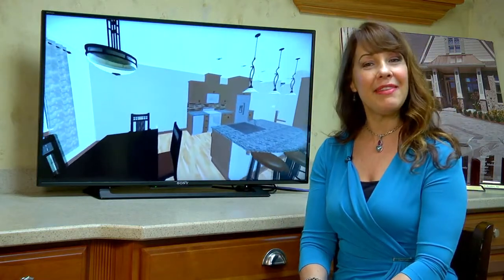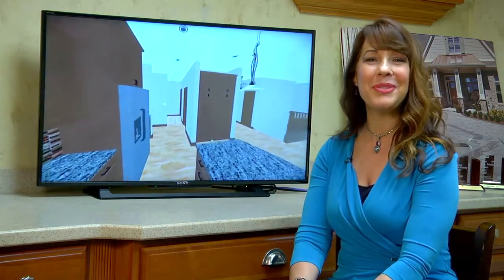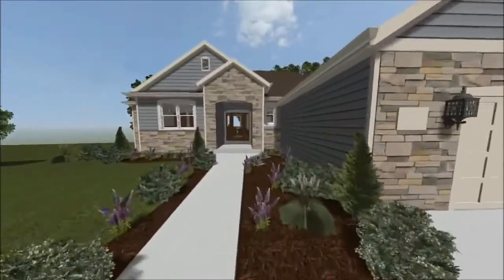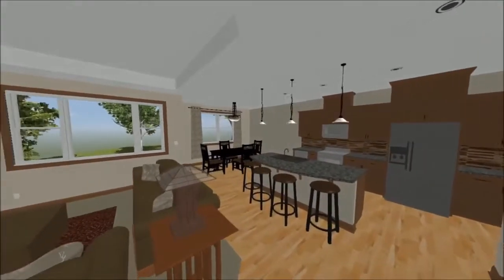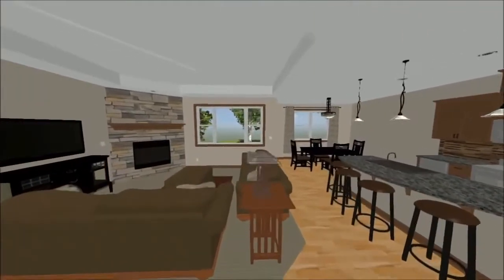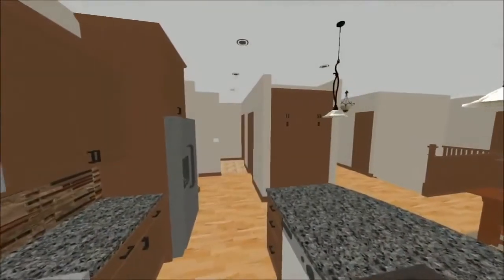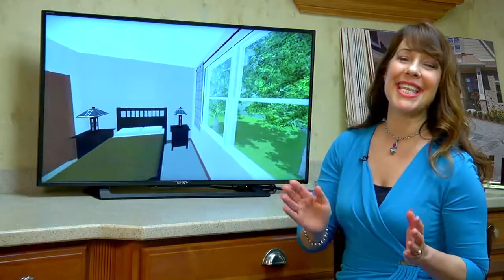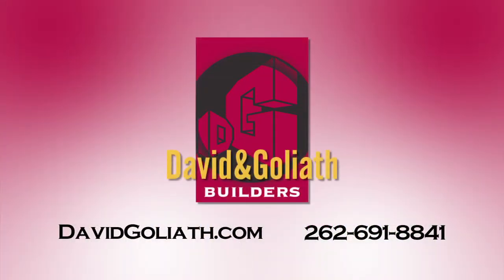David & Goliath Builders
THE #1 NAME IN CUSTOM HOMES!